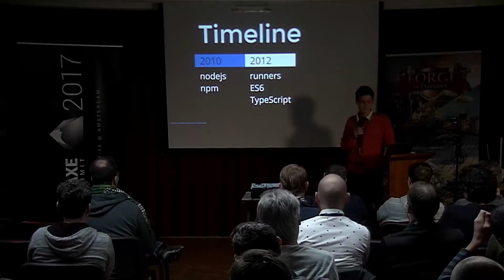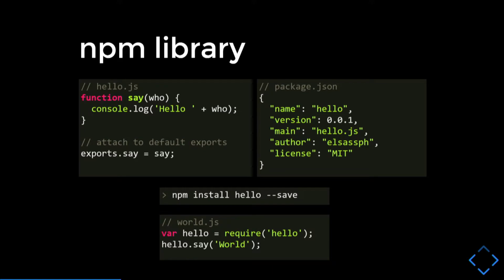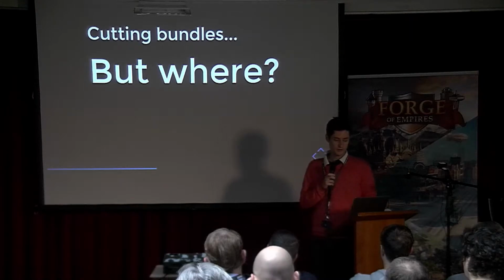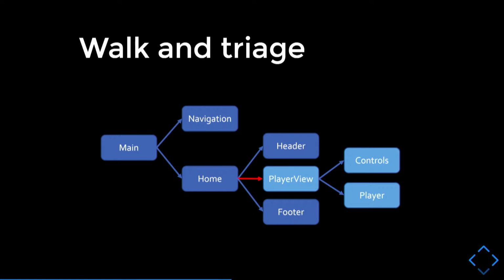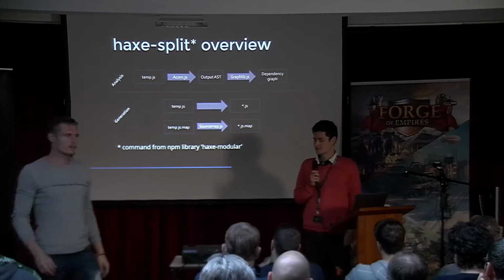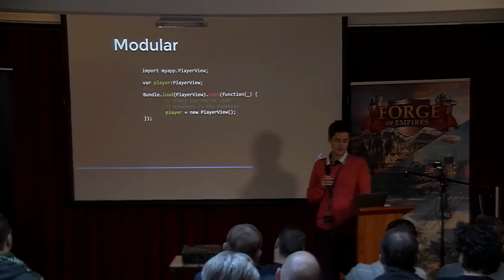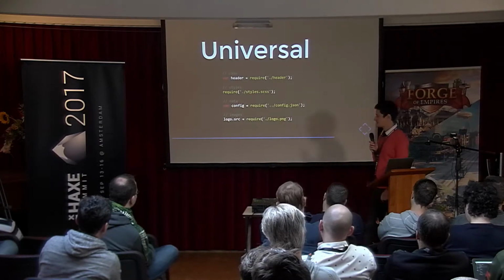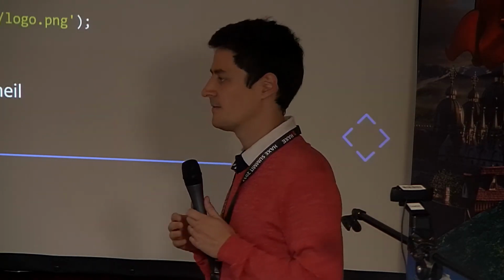Haxe Summit 2017 Day 3 - haxe-modular: splitting monolith.js - Philippe Elsass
In this talk Philippe will present techniques for compiling JavaScript in a modular way and detail the benefits and use cases for this approach.